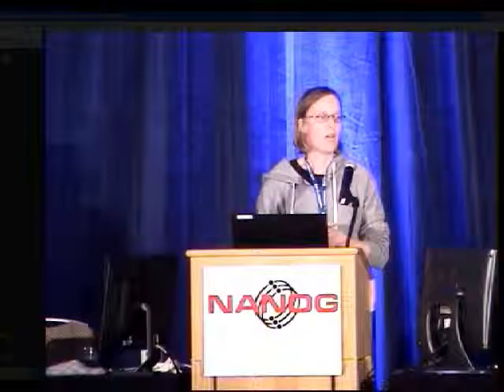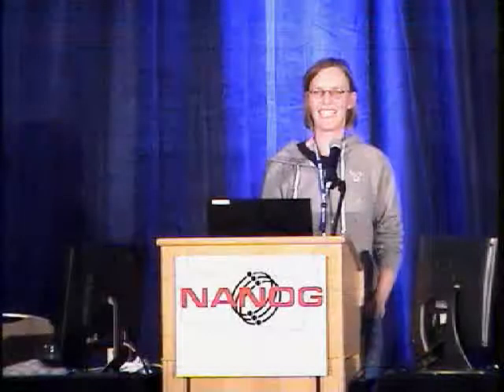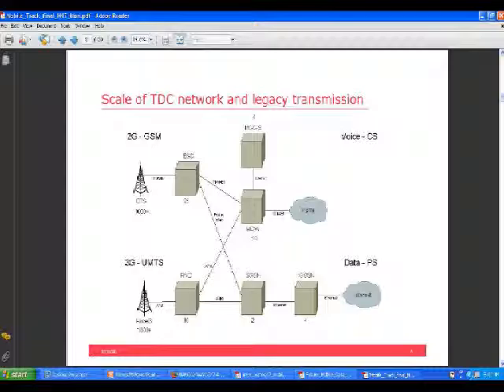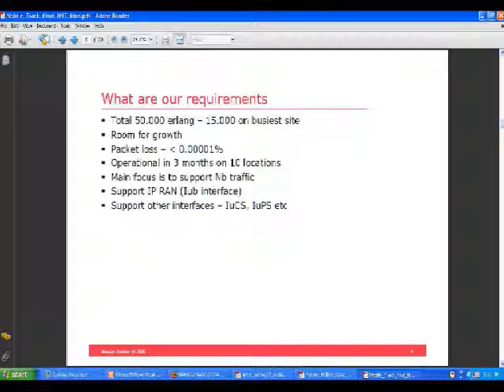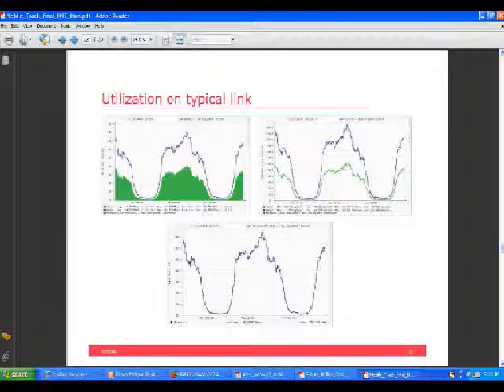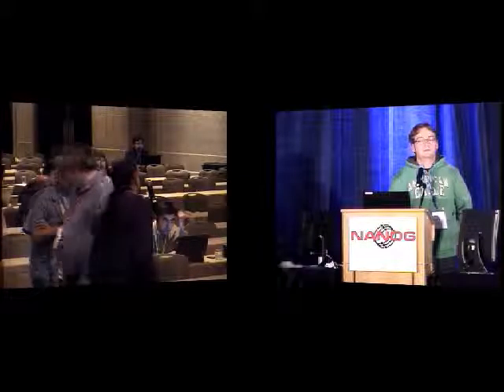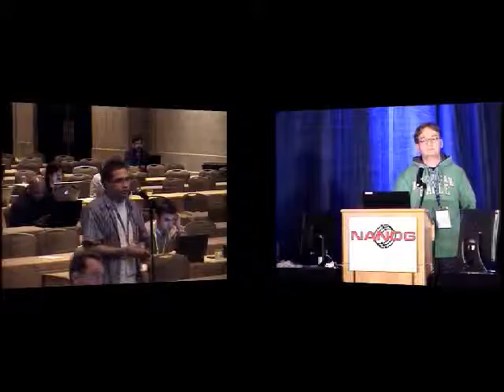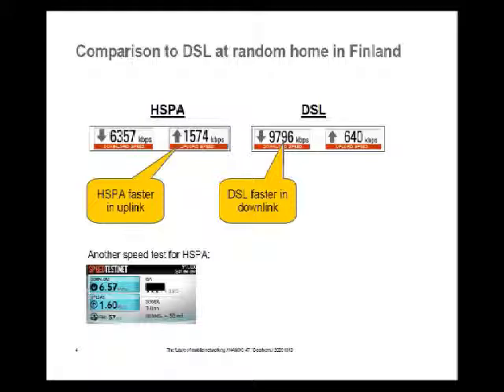Mobile Data Track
Moderators:
Nina Bargisen, TDC
Speakers:
Jan Chrillesen, TDC.
David Kessens, Nokia Siemens Networks
Tom Scholl, At&T